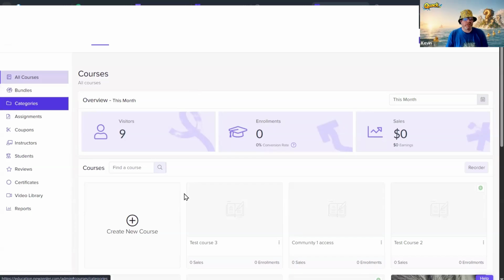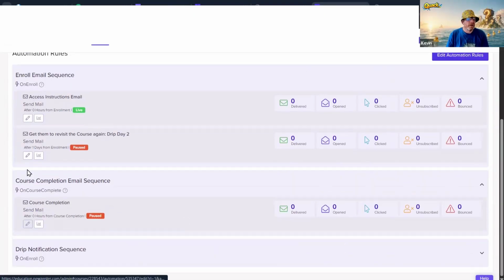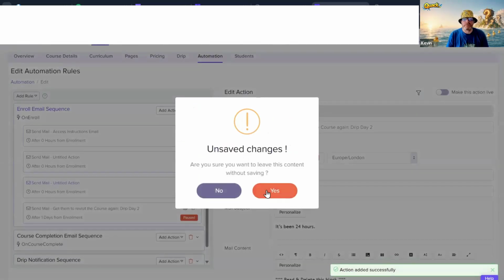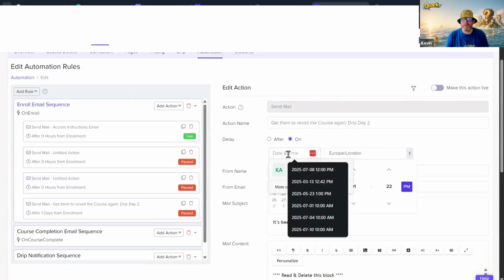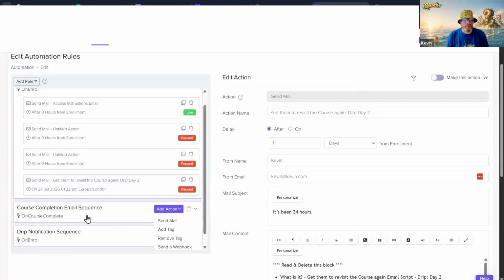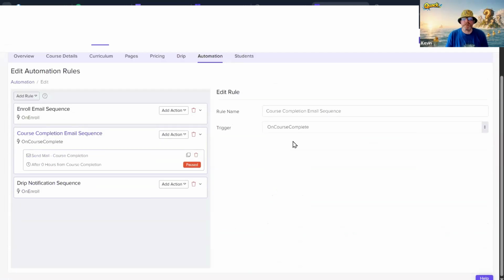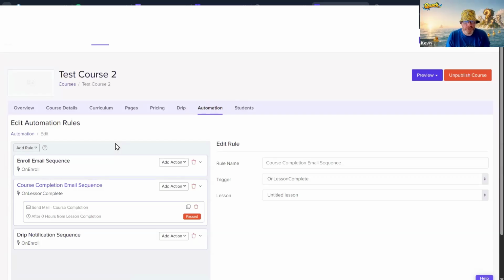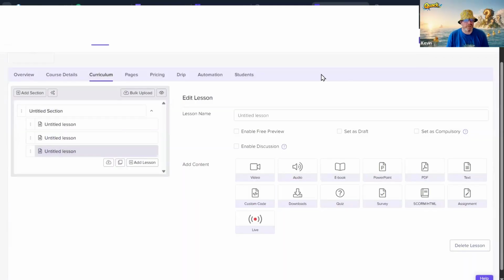How to Set Up a Weekly Encouragement Email Sequence to Keep Course Students Engaged 📧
🦆 Quack Sessions is back — Kevin tackles the real questions Zenler users are asking, with honest answers and live platform demos.

In this episode: You want to send your course students regular encouragement emails to keep them moving forward — but should you use a funnel sequence or the built-in course automation? Kevin explains the difference, shows you how to set up timed emails and lesson-triggered messages, and shares why adding a live or community element could make a real difference to your students' progress.

You'll learn how to:
✅ Set up timed encouragement emails inside your course automation — 7, 14, 21 days and beyond
✅ Trigger emails based on specific lesson completions to reward progress
✅ Use the course completion email sequence for end-of-course follow-up
✅ Add live sessions into your course curriculum to boost engagement
✅ Support students through a dedicated community alongside the course

⏱️ Difficulty rating: 🦆🦆 Two Quacks — a few options depending on how hands-on you want to be!

🔗 Useful Links
💬 Drop your question in the Zenler Facebook Community (questions answered weekly)